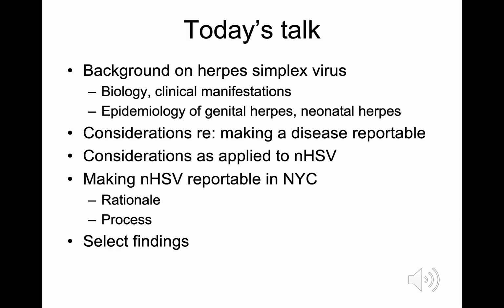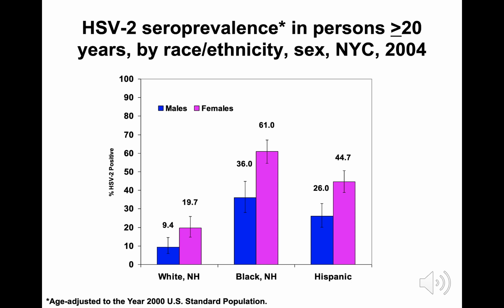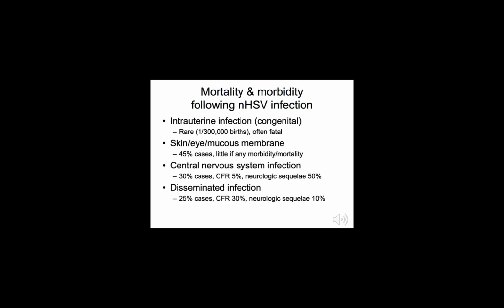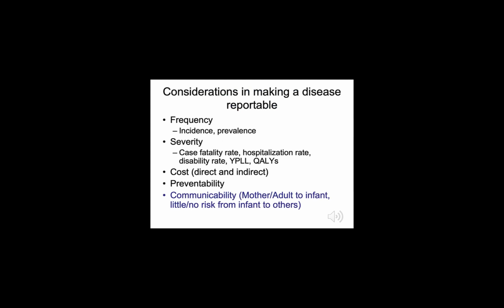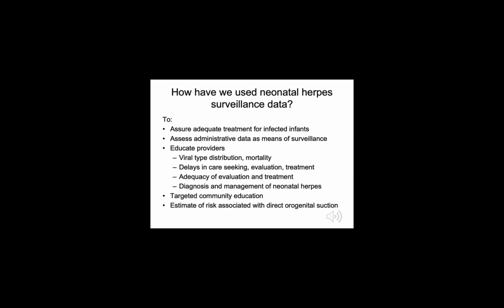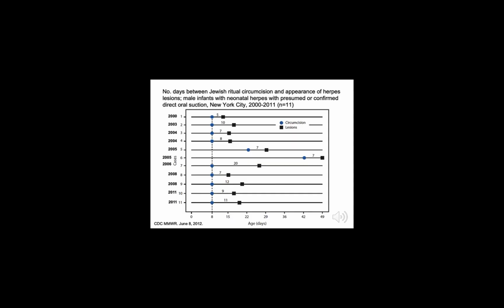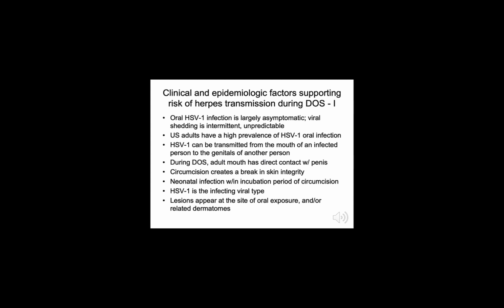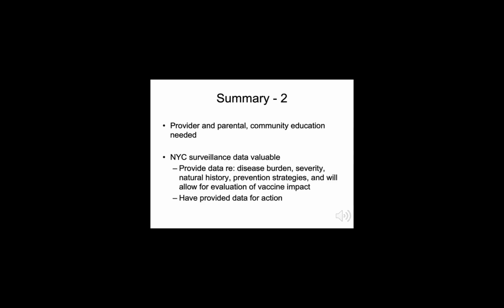PHS Session 9 making a disease reportable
This is the 9th session of CUNY's Public Health Surveillance course. Dr. Julie Schillinger speaks about the process of making a disease reportable, drawing on the example of neonatal herpes.